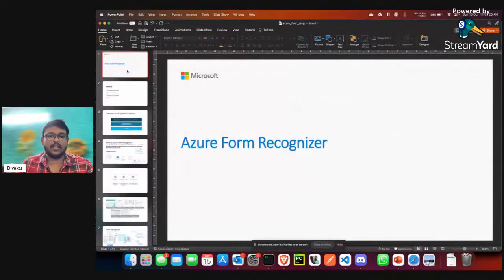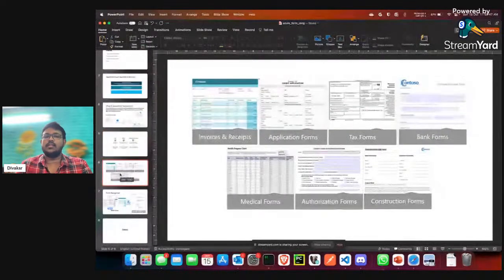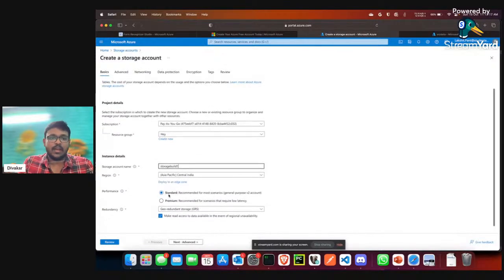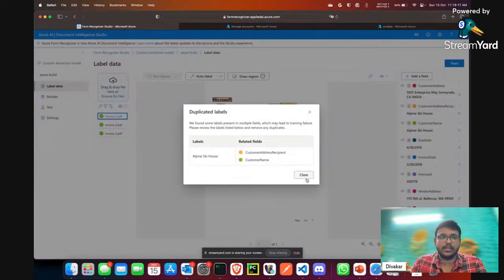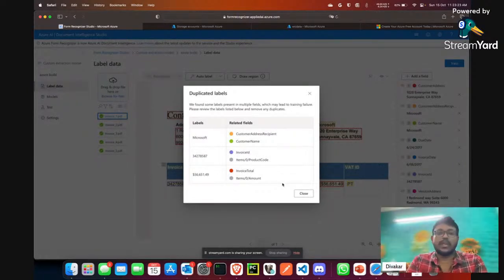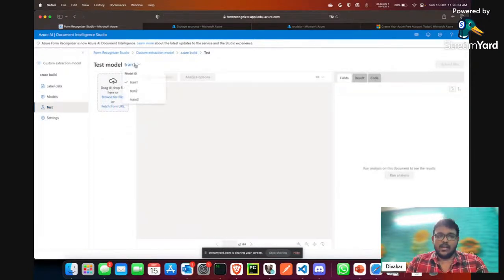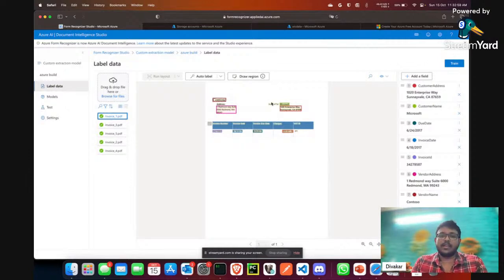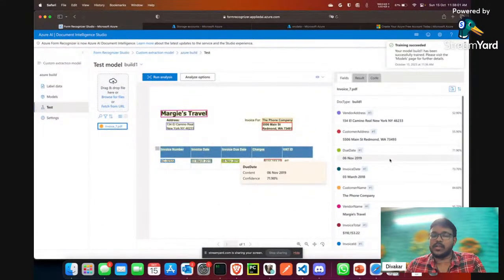Learn.Build {Data & DevOps} - Day 2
Automated Invoice Processing is a transformative solution for growing businesses seeking to enhance operational efficiency, reduce costs, and optimize their financial processes. By embracing automation and leveraging advanced technologies, businesses can free up valuable resources, improve accuracy, and maintain financial control, ultimately supporting their growth and success in a competitive marketplace.